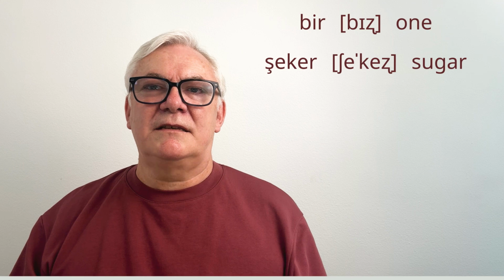Return of the rhotic: even more r-sounds from the world's languages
The Rs are back! Here are some of the r-sounds I missed out last time.

Some Rs sound different depending where the come in a word - with examples from Hindi/Urdu, Irish, Turkish, Dutch, English and Swedish.